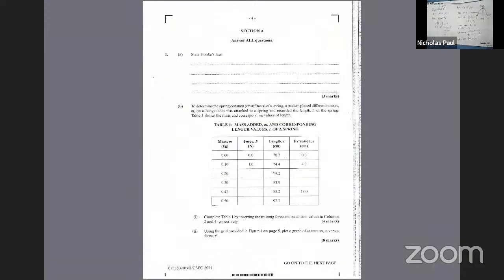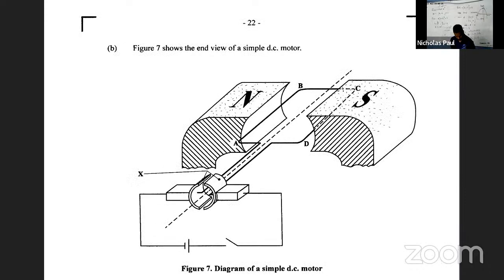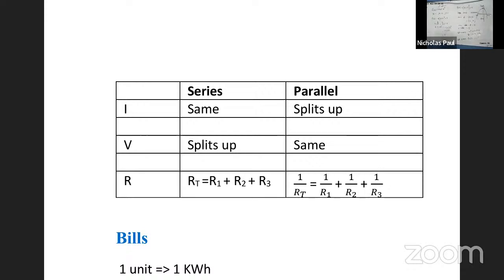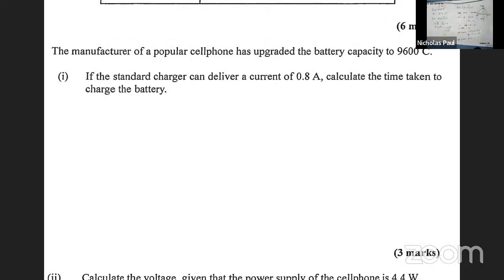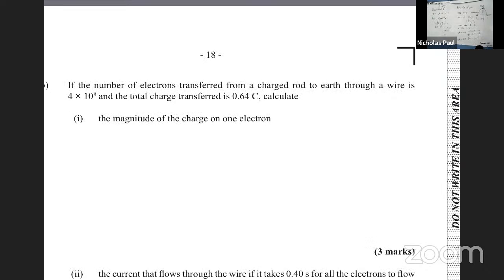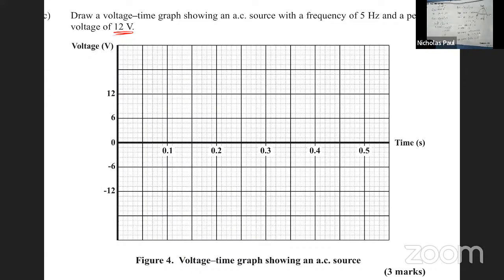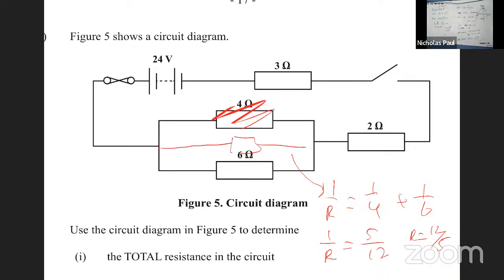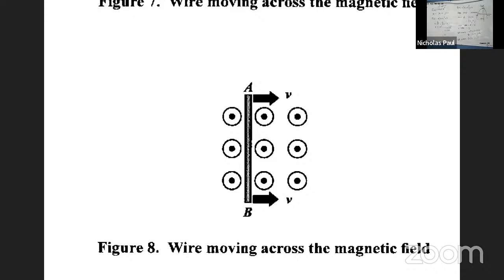CSEC Physics - Crash Course: Day 4 (Electricity)